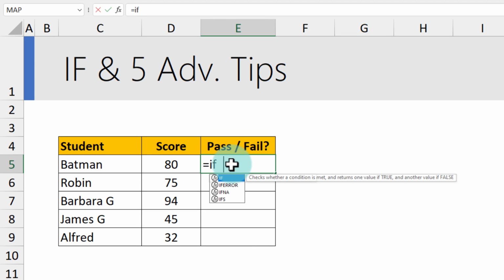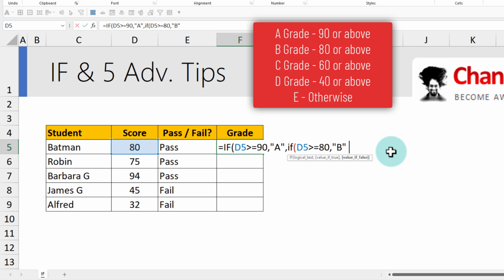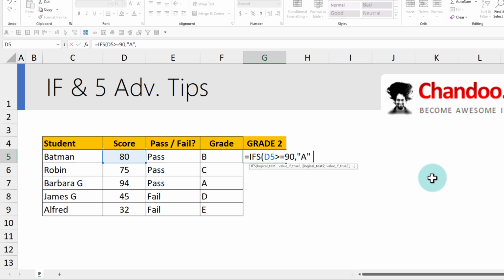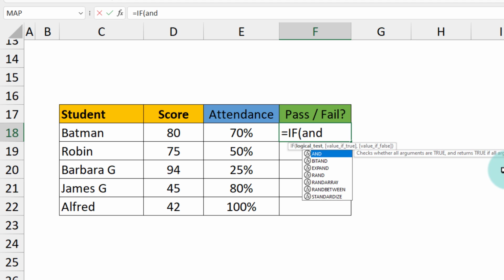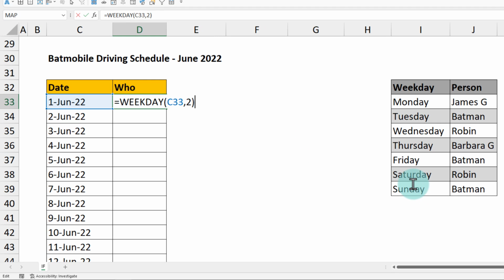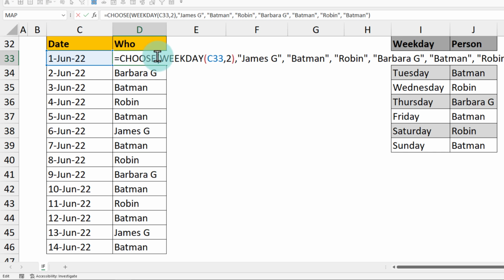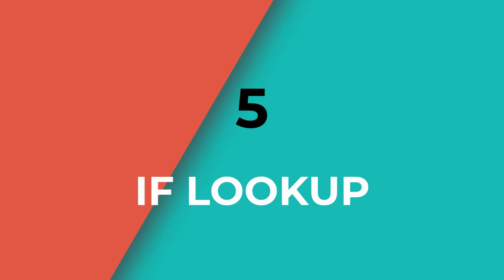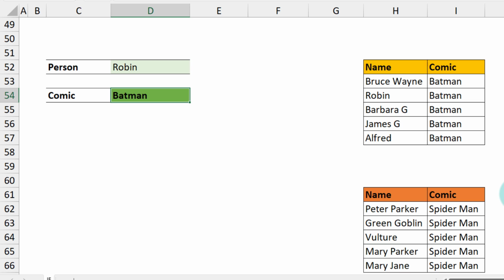5 Advanced Tips on how to use IF formula in Excel that will SURPRISE you 😲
Excel's IF() is one of the most used and fundamental functions. In this video, learn how to use IF function and 5 advanced tips.

We are going to learn ✔ IF formula syntax ✔ Nested IF formulas ✔ IFS() function to replace nested if formulas ✔ AND conditions in IF formulas ✔ Choose function ✔ Index function ✔ Using IF with lookups

 📑Video topics⏱
0:00 - IF formula syntax and simple example
1:05 - Calculating GRADE using nested IF function
2:40 - Using IFS() function
3:46 - Checking for two or more conditions
4:45 - CHOOSE function
6:34 - BONUS trick - Using INDEX instead of CHOOSE
7:39 - Using IF with Lookups to switch between two tables
9:02 - Learning more about IF function

to download the example file for this video.

If you want to learn more about Excel functions, do check out below useful videos.

If you want to learn all the essential bits of Excel in one handy place, please consider my Excel School program. This top-rated Excel course has been the secret of more than 20,000 people all over the world for their professional success.